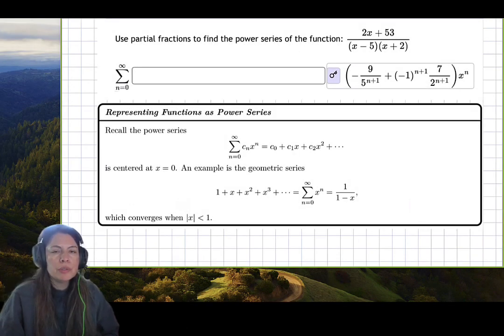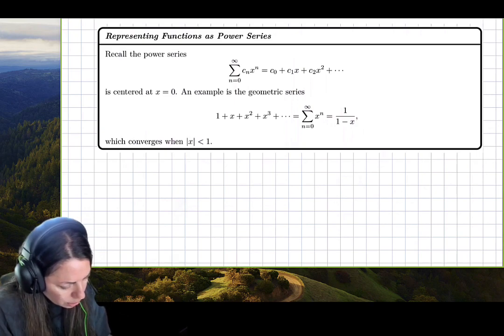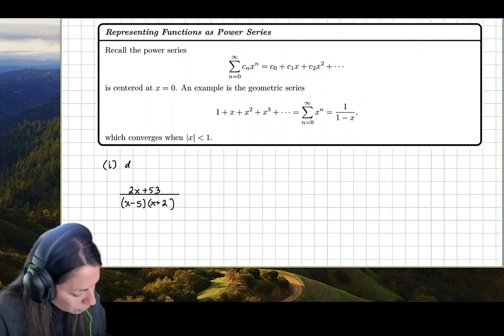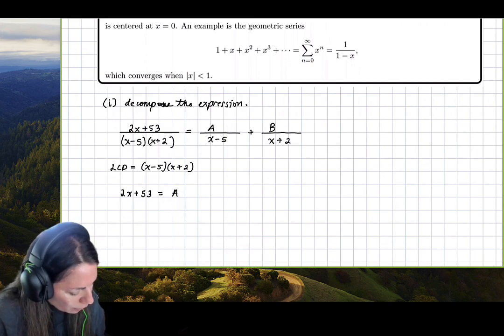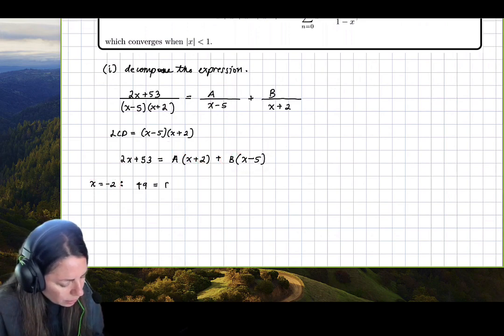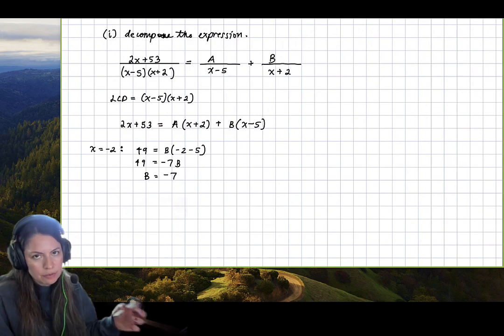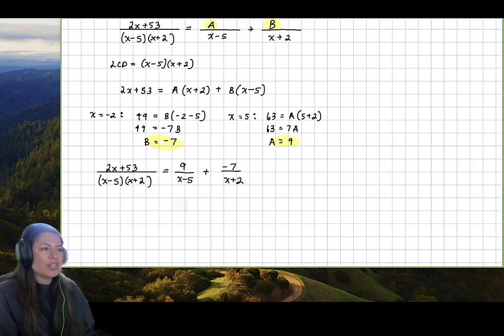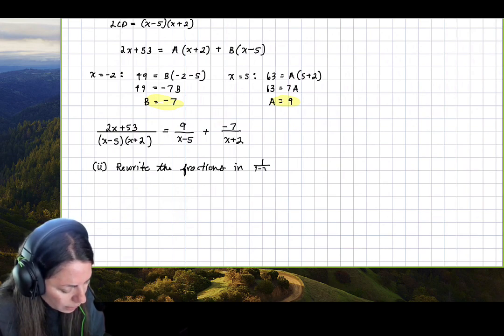Represent a Function as a Power Series- Partial Fractions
We represent a rational function as a power series by first finding the partial fractions by decomposition.